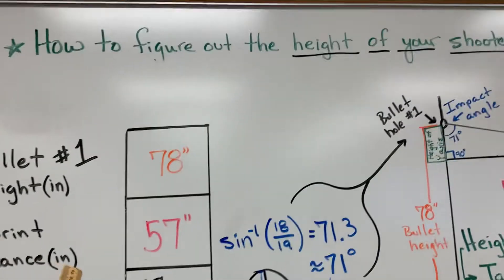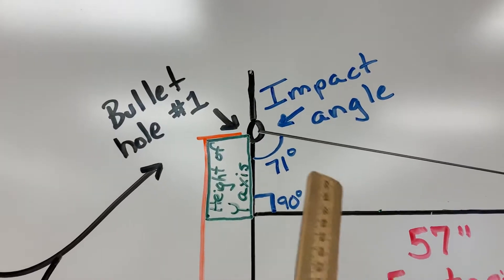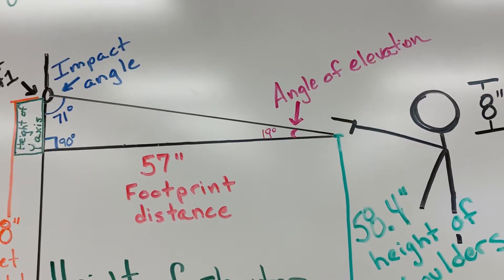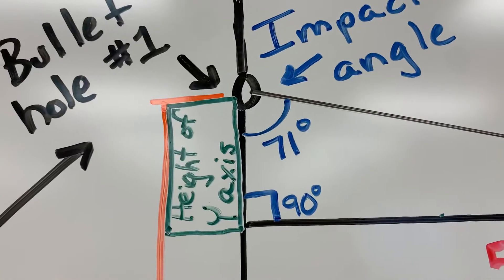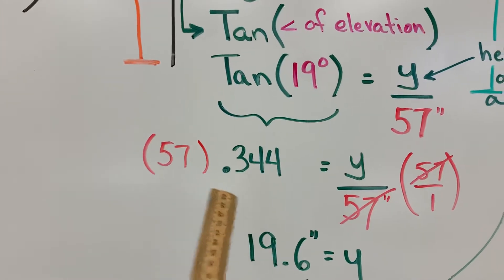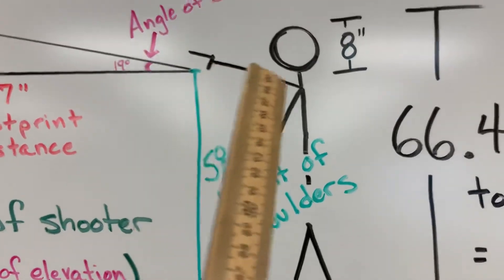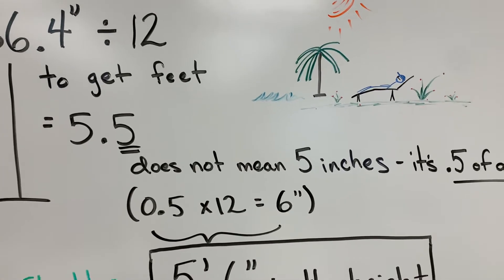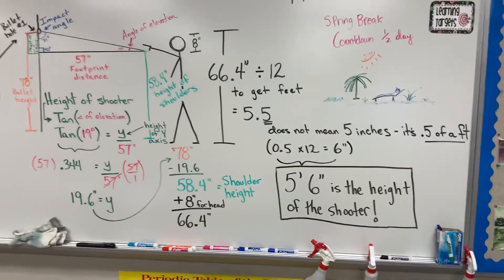Ballistics - Calculate The Height of a Shooter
An explanation of how to do all the calculations for the Flinn Ballistics Lab Activity
Bullet Hole #1

In this video we use trigonometry and measurements from a crime scene to calculate the height of the shooter.

In the lab, students were able to measure the height of the bullet from the floor to the hole. Students were also able to measure the distance of the foot print from the wall the bullet hike was found on.

With those measurements we can find all angles of a triangle that help to determine the height of the shooter.